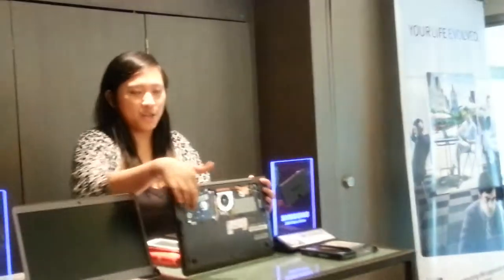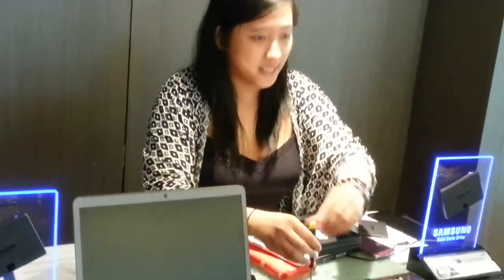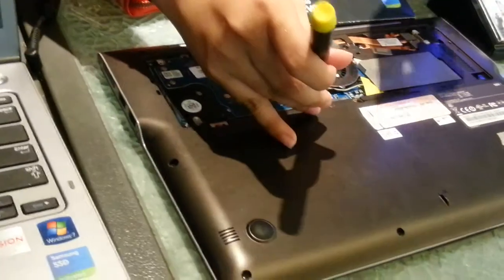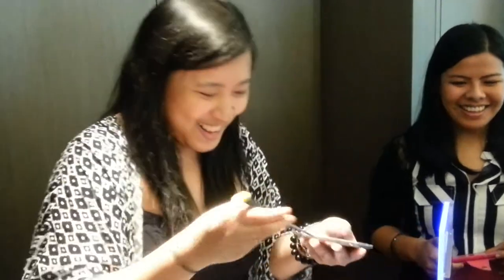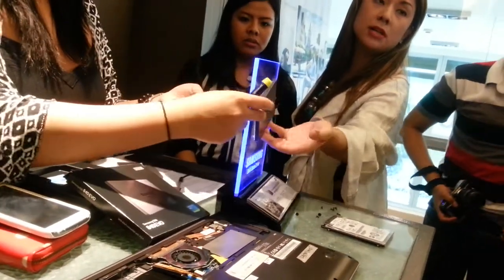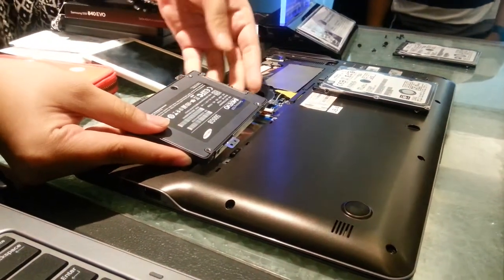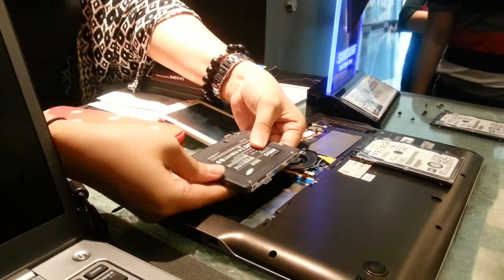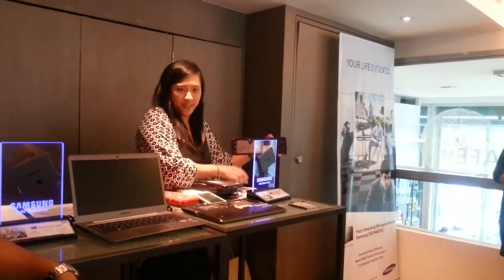Samsung Solid State Drive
This is how you install the Samsung SSD to your laptop.